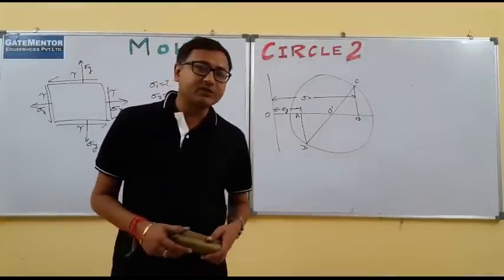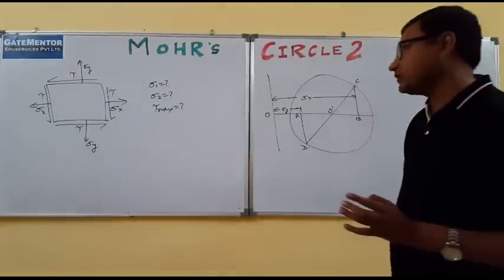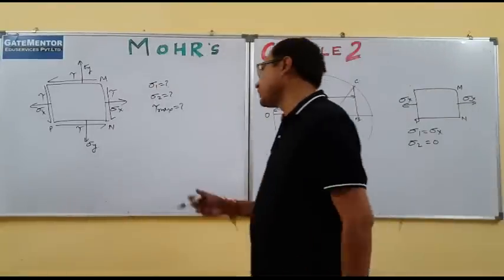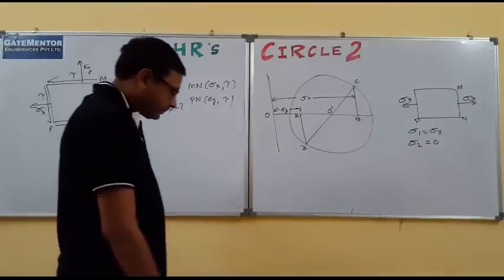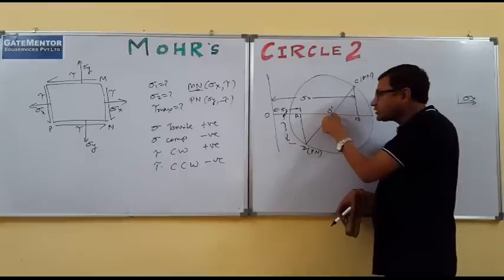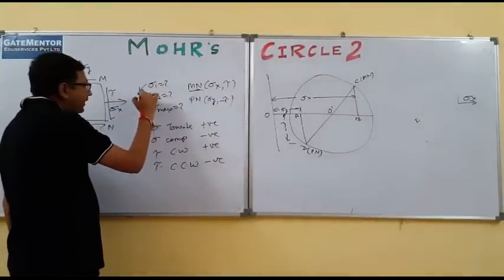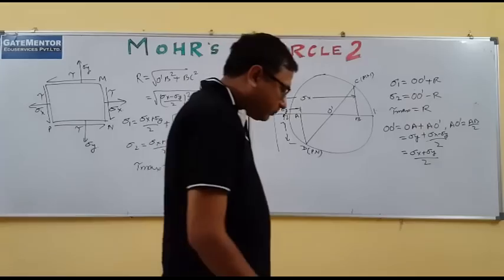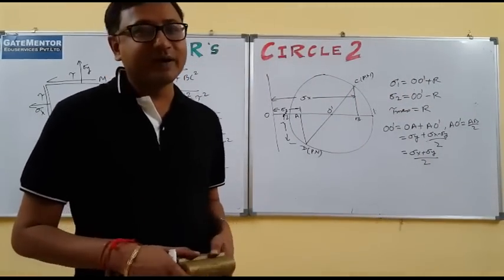How to draw MOHR'S circle for complex stresses? (PART -2)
In this class Arvind Rai Sir will clear concept of MOHR'S circle for complex stresses. This class is important for GATE/ESE aspirants and also useful for all other technical examinations.

Please fill the Google Form to get important updates , GATE/ESE Questions and Exam Related consultation.

About the Faculty - The founder and Director of GATEMENTOR, Mr. Arvind Rai is a distinguished alumnus of IIT Kharagpur. After completing B.Tech from SGSITS in 2001, he got into IIT Kharagpur for M.Tech in Manufacturing  Process Engineering. After completing M.Tech, he denied the offers of various MNCs and opted for teaching as a profession. He has more than 18 years of experience in providing guidance for GATE and various competitive exams.
He started GATEMENTOR with the vision of providing the students, a platform to excel in various engineering competitive exams. Many students have been benefited under his guidance and the numbers continue to increase each year. His in depth knowledge, systematic teaching methodology and motivational attitude have been the reason for the success and growth of GATEMENTOR. He is very passionate and committed to the profession and inspires everyone in the team to do the same.
His students of placed in all IIT’s and PSU’s Such as  IOCL,ONGC,NTPC,BPCL,HPCL,BARC,BHEL,MECL,VIZAG STEEL,BEL and Various Multi National Companies